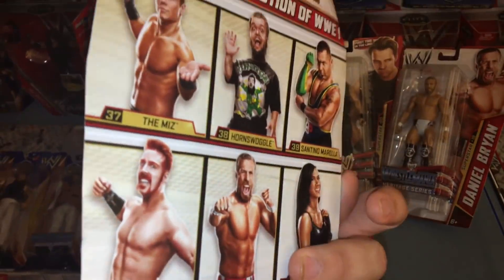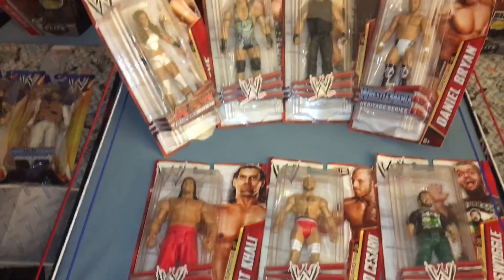MY EPIC WWE MATTEL BASICS COLLECTION!!!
MY WWE BASICS COLLECTION!!!